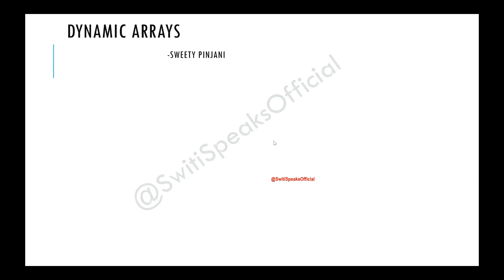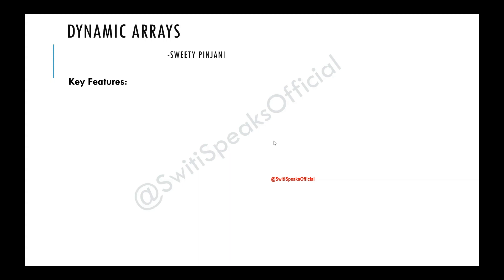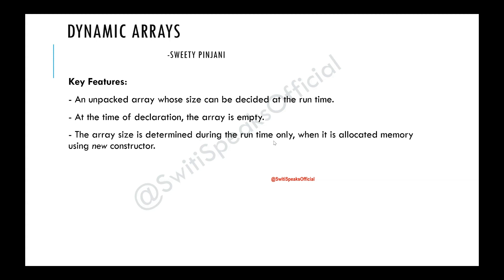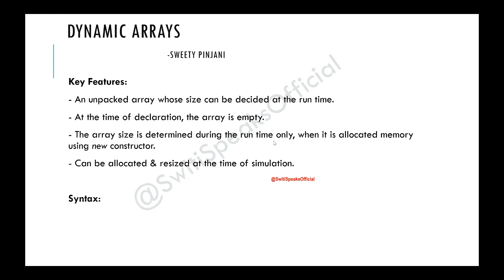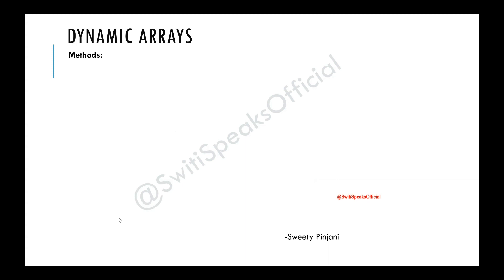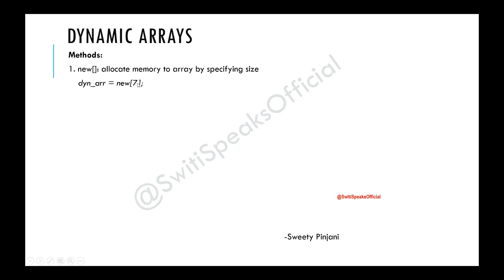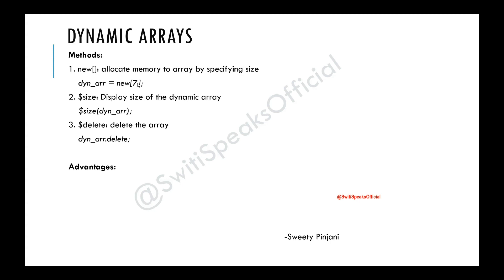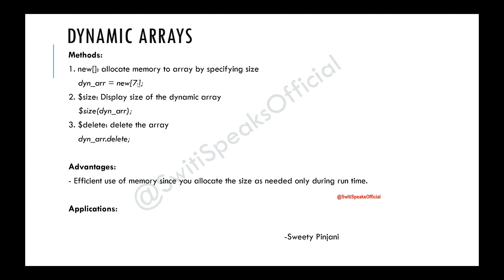Dynamic Array @SwitiSpeaksOfficial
This video explains the concept of Dynamic Arrays in System Verilog.

It covers:
-Key Features
-Methods
-Advantages
-Applications